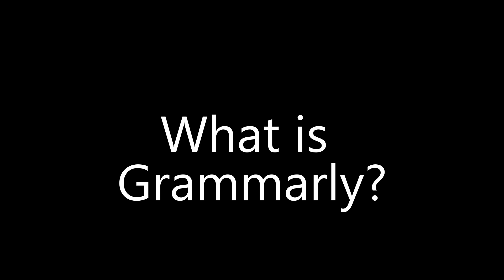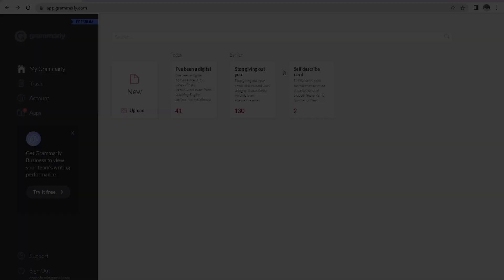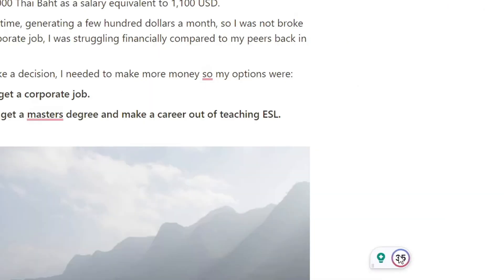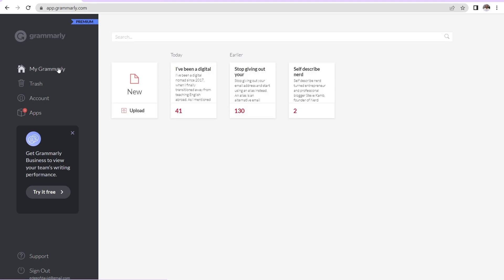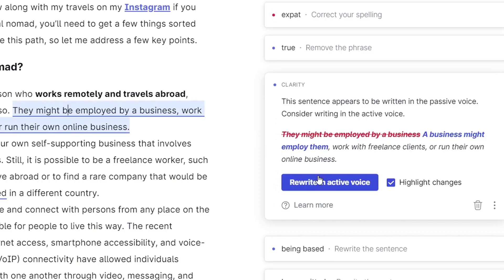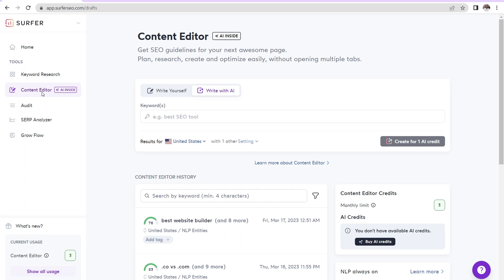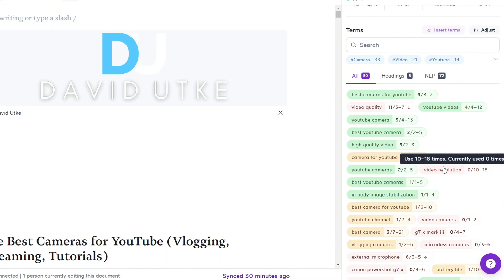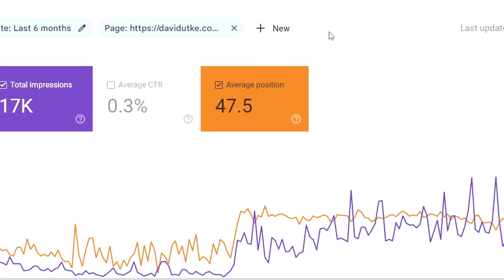You NEED Both Surfer SEO and Grammarly.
Manually writing and proofreading is a massive mistake in today's blogging business world. To stay competitive, you must use these two essential tools to improve your content quality and optimize your posts to rank better. Signup to Surfer

Grammarly is a free proofreading and grammar app that will improve your content. The premium version also provides full sentence rewrites, which is helpful for AI content and improves your writing style.

Surfer SEO is simply the best on-page SEO tool on the market. When used correctly, it will improve your blog post rankings. Yes, it can be tedious to go through and make the required changes but it's worth it.

These two software tools combined allow you to create well-written content that helps your audience.

00:00 Intro
00:20 Is Grammarly Premium Worth It?
04:43 Surfer SEO Boosted my Rankings Alone
07:12 Why they are essential
07:49 Conclusion